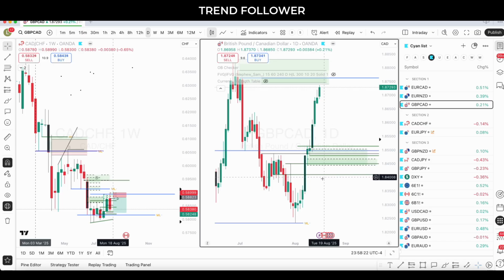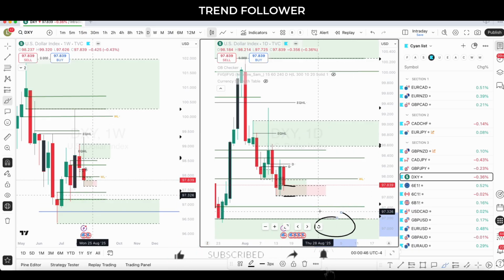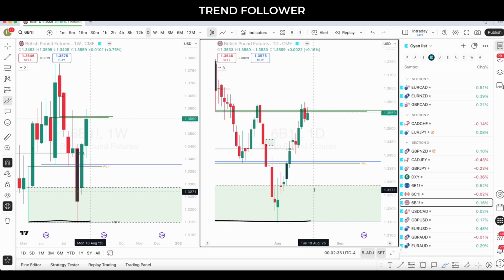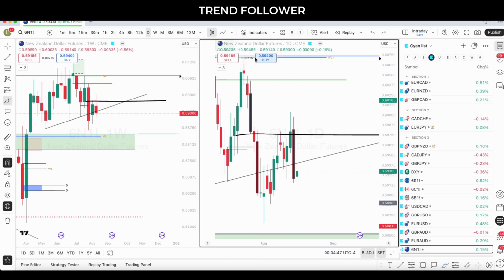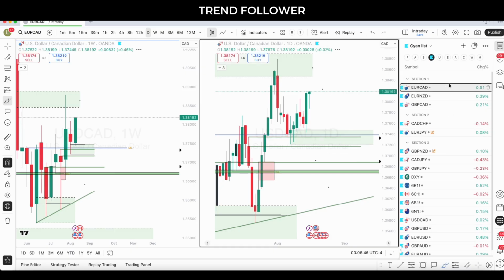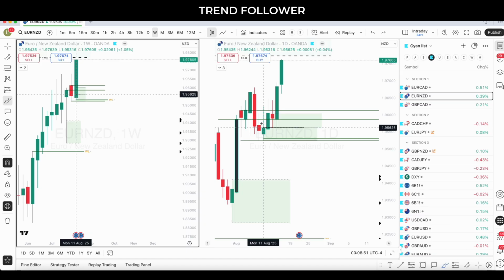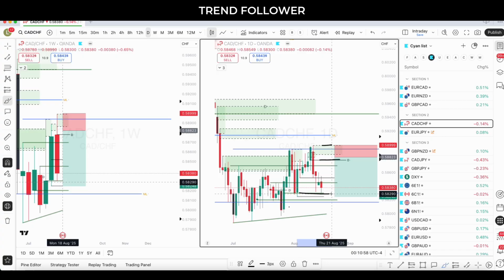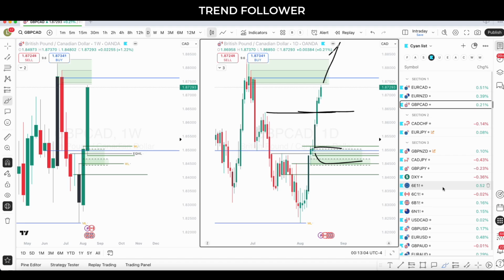18-22 AUG Forex Weekly Forecast | GBPUSD | GBPCHF | GBPCAD | DXY | Futures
18-22 AUG Forex Weekly Forecast | GBPUSD | GBPCHF | GBPCAD | DXY | Futures

We will look at the different currencies and setups that can make us fortune in the coming week

0:00 Intro
1:50 DXY
3:18 EUR
4:22 CAD
4:53 GBP
6:50 NZD
9:06 EURCAD
10:15 EURNZD
11:39 GBPCAD
13:13 CADCHF
14:12 EURJPY
15:08 Priority List
16:05 Outro